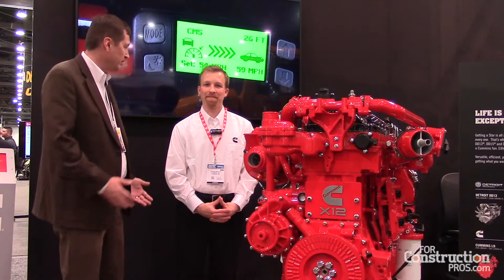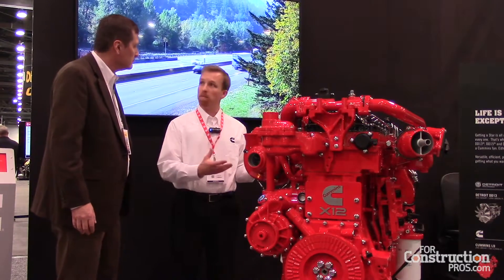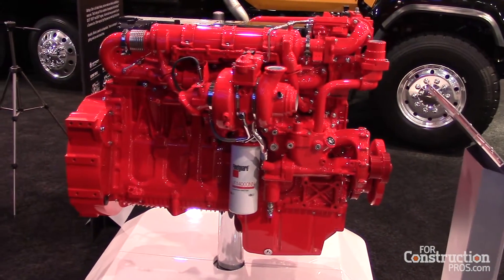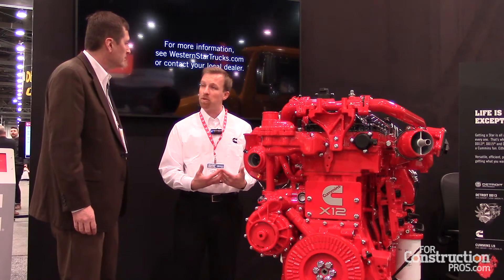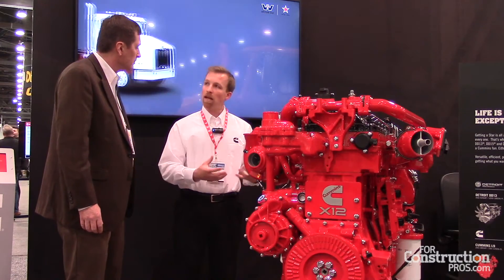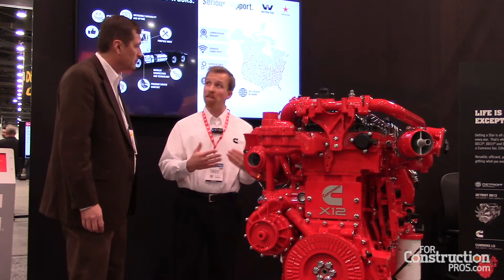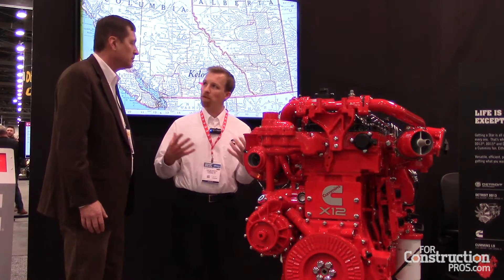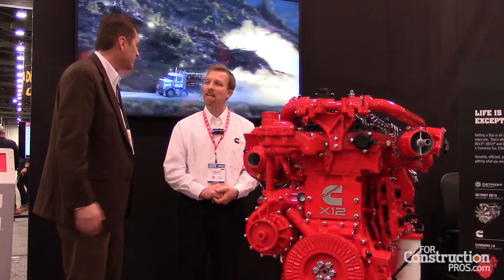Cummins Brings Proven X12 Engine to North American Heavy-duty Truck Market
The X12 engine weighs 600 lb. less than its predecessor without sacrificing any performance or power